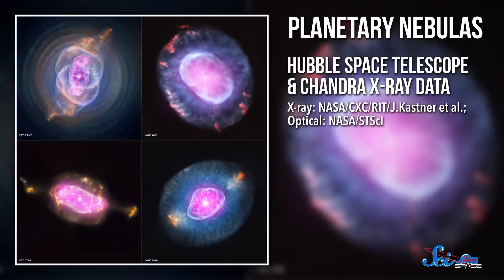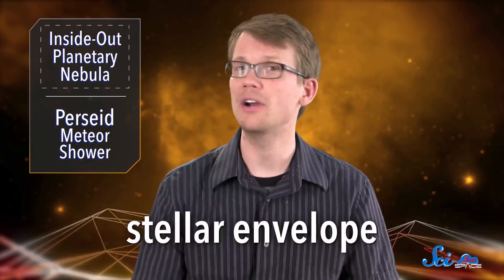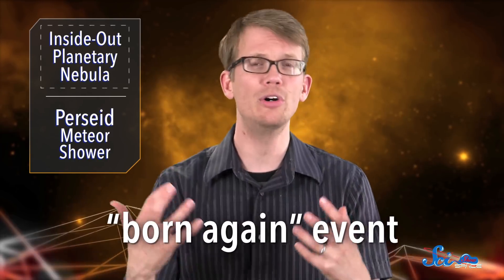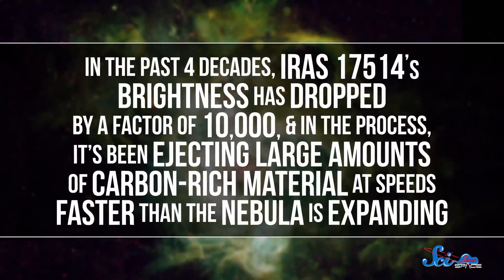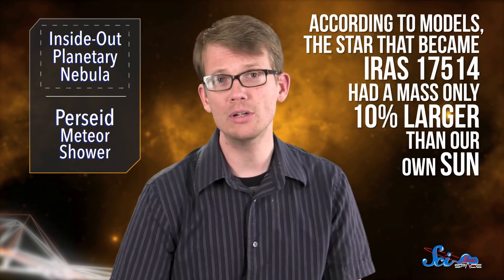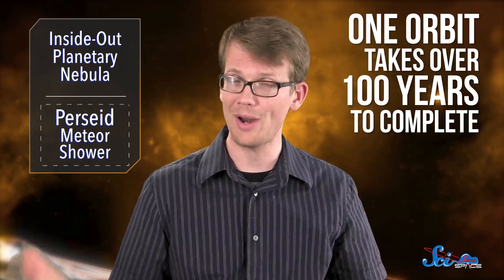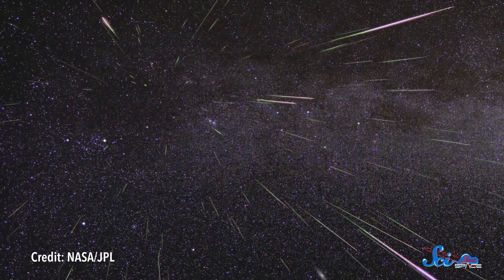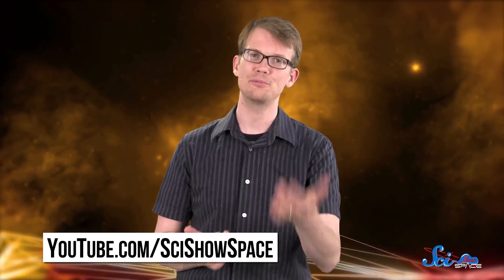Spotted: The First Inside-Out Planetary Nebula | SciShow News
An inside out planetary nebula has given astronomers insight into what might happen in our own solar system someday, and it's that time of year again to search for shooting stars.